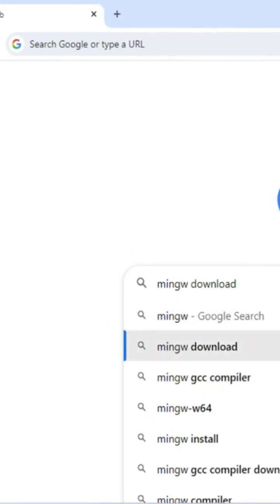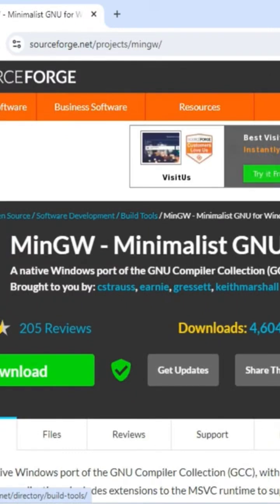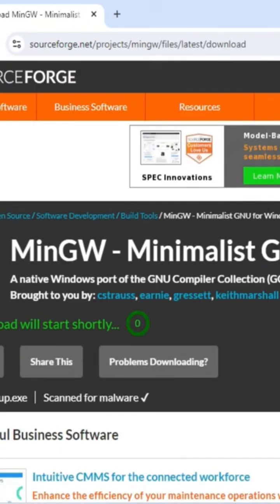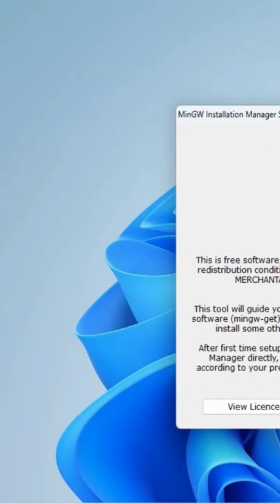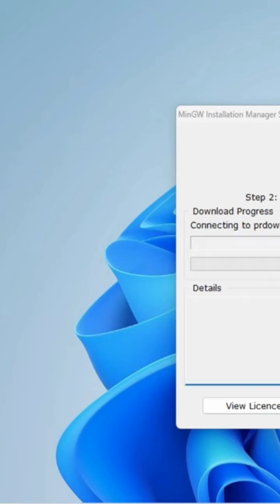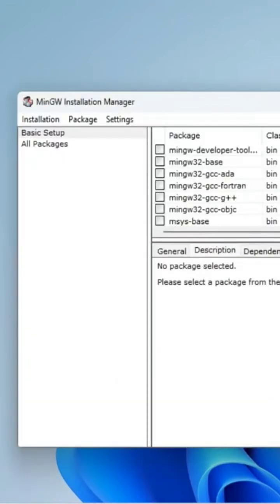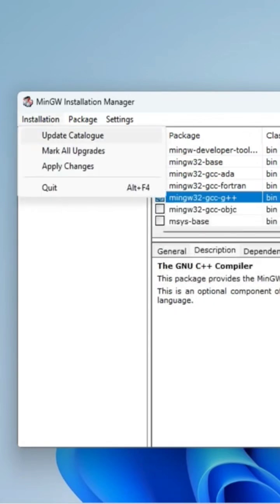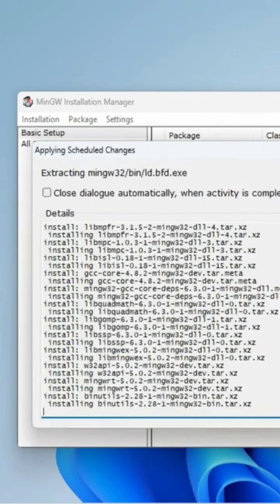How to download c compiler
Learn Step by step tutorial on How to install  MinGW w64 (Minimalist GNU for Windows) toolset (gcc g++ gdb) on Windows 10/11  for C & C++ programming.

After that, I am also going to show you How to Create your First Hello World Program in C programming and how to compile and run on the command Line Interface.

Channel Subscription:
🎥 Tools I used for recording